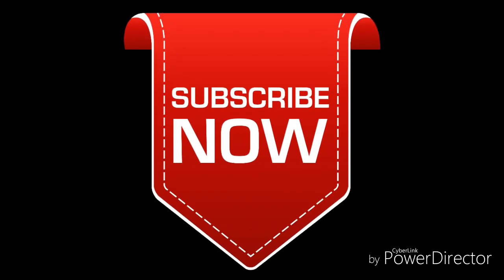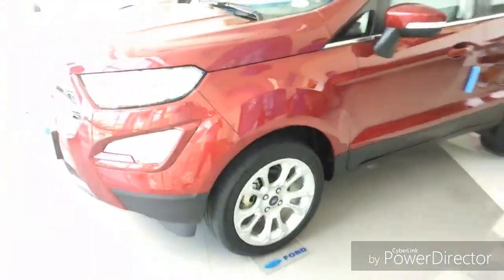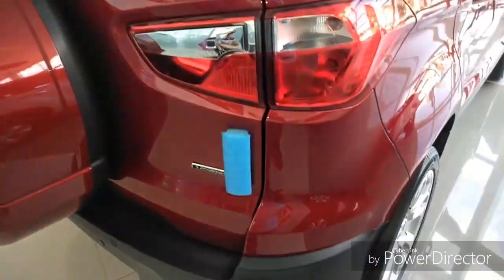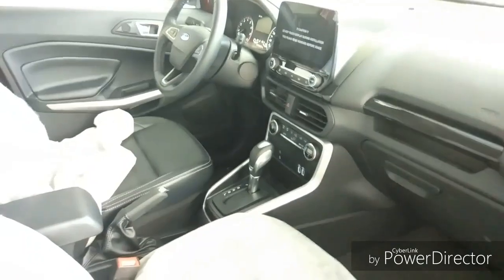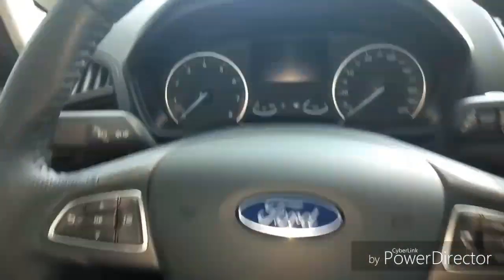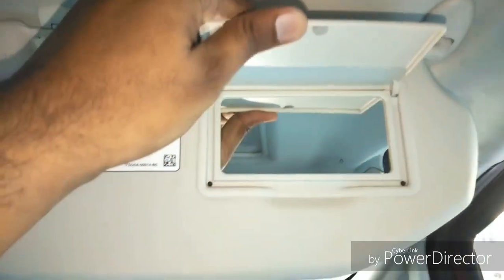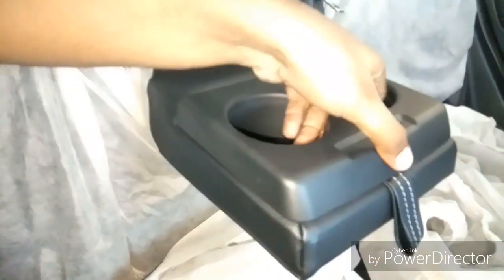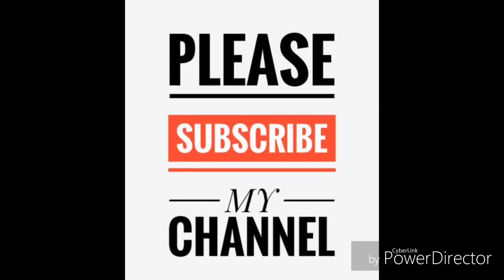2018 Ford Eco sport Top Of The Line Model || Walkaround